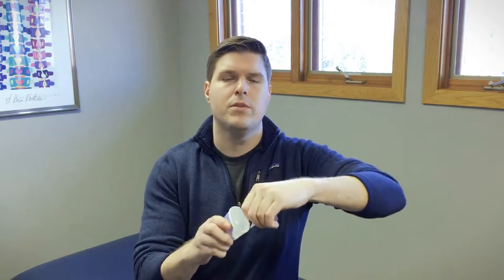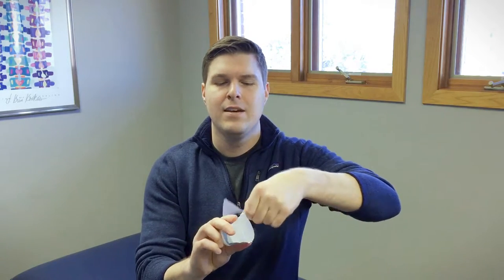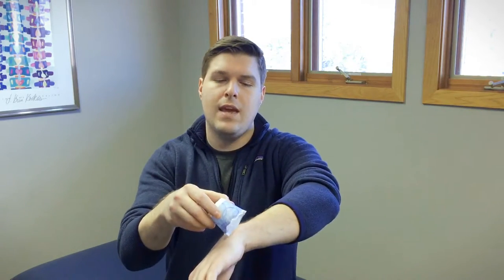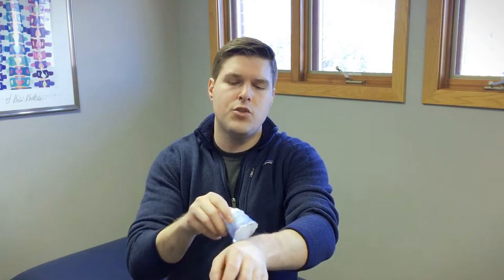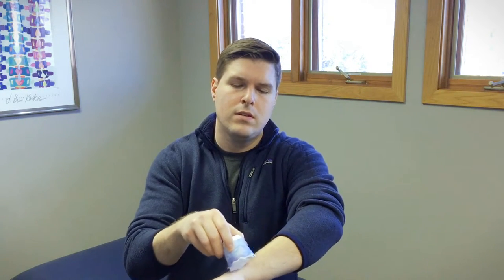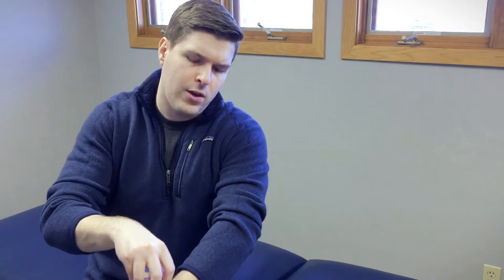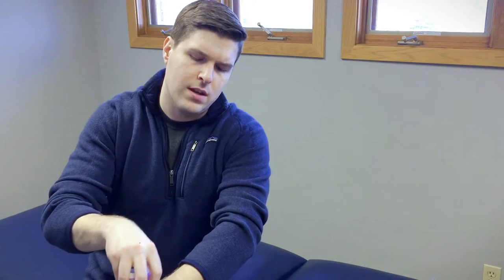How to Do an Ice Massage (Shown by St. Joseph, MI Chiropractor)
TENDONITIS OR BURSITIS? Watch this video for a quick, easy tip that will show you how to apply ice and help reduce inflammation and pain.